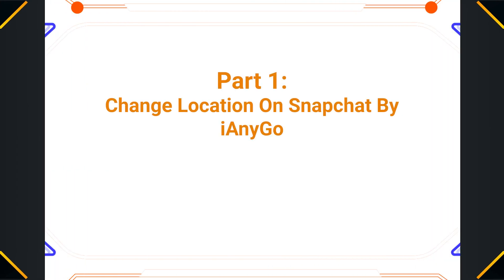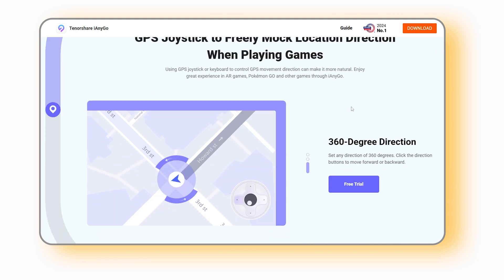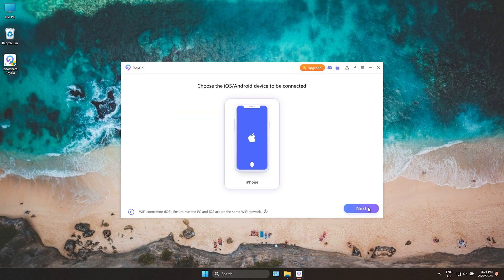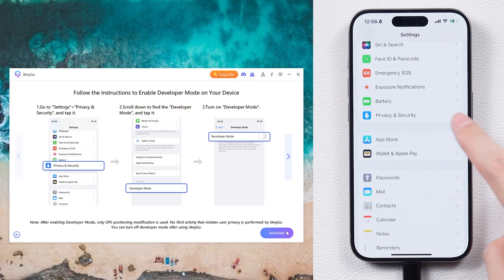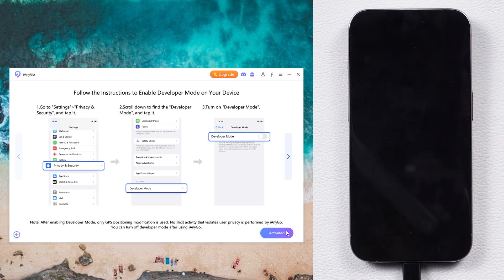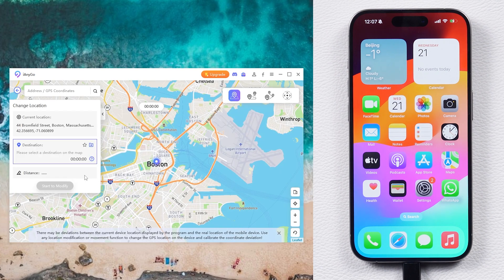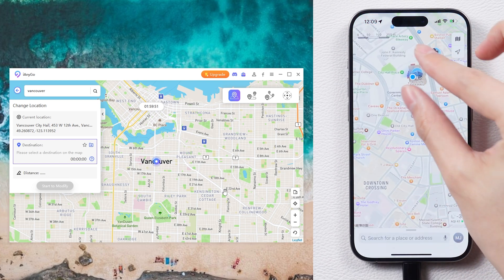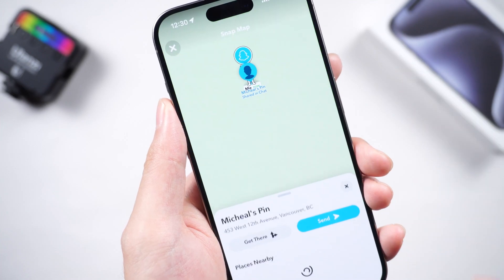How to Change Location On Snapchat Map | Fake Location On Snapchat 2024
Would you like to watch the videos from different countries? I want to show you how to change your Snapchat map location.We will use iAnyGo

Timestamp:
00:00 Intro & Preview
00:24 Part 1: Change Location On Snapchat By iAnyGo.
00:54 Part 2: Turn On The Developer Mode